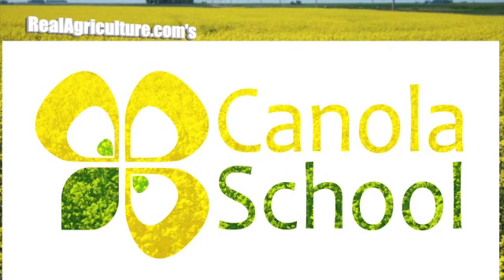Canola School - Keep an Eye Out For Late Season Pests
Scott Meers gives viewers an overview of late season canola pests to watch out for.